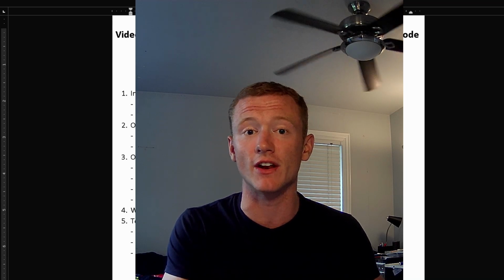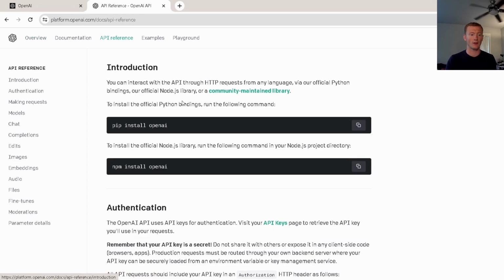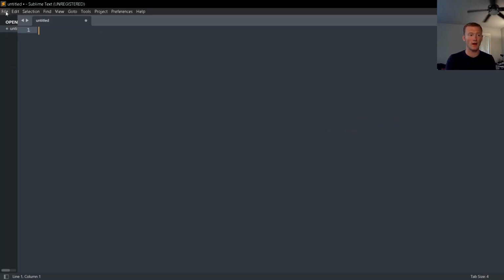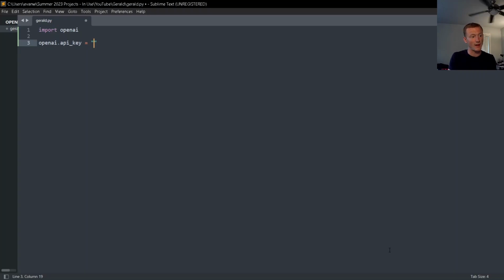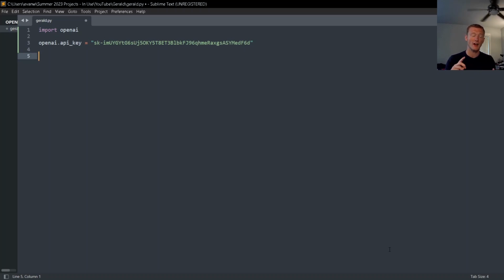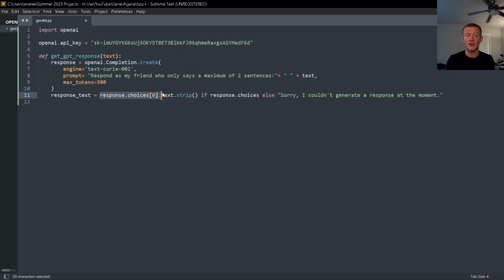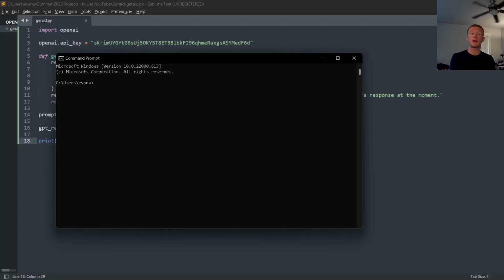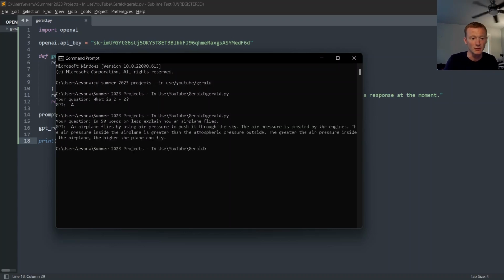How to connect OpenAI & Python in under 20 lines of code - Making Gerald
Welcome back to Anding Analytics. In this video I teach you how to connect openai and python in under 20 lines of code. This is the first video in a series where I show you how to create Gerald... everyone's GPT best friend. Enjoy!